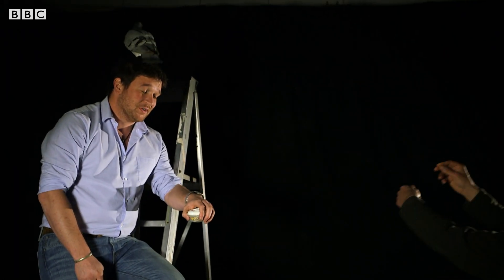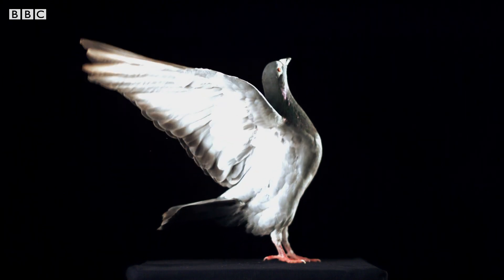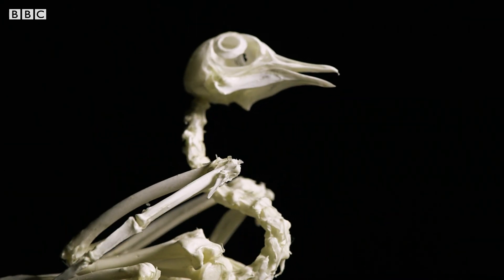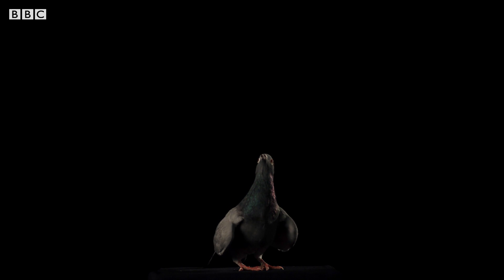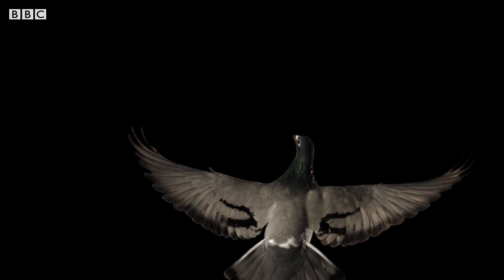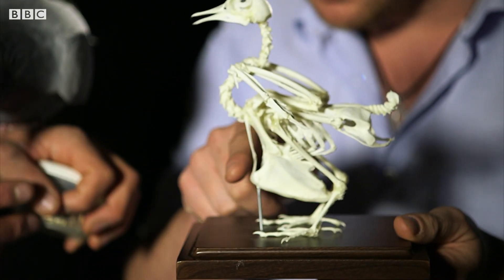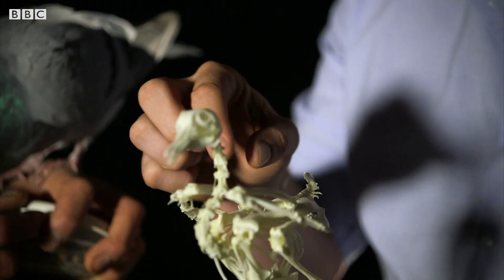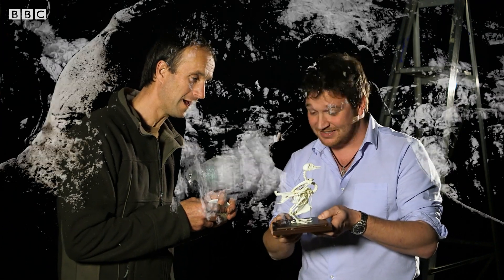Slow Motion Pigeon Flight | BBC Earth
We see pigeons every day on the street, but we get a whole new perspective when we delve into their bones.

Secrets of Bones (2014)
Why can’t an elephant jump? Why did some lizards get legless? Which bird has a skeleton lighter than its feathers? Why does a whale look like a unicorn? How can a small snake swallow a big crocodile? Can a walrus penis kill a man? The answer to all these questions lie in the secrets of bones.